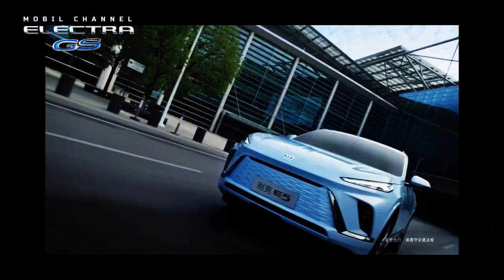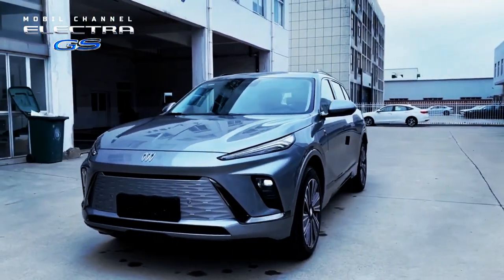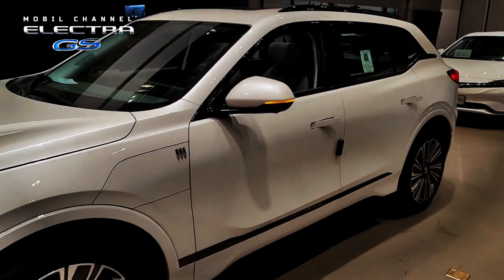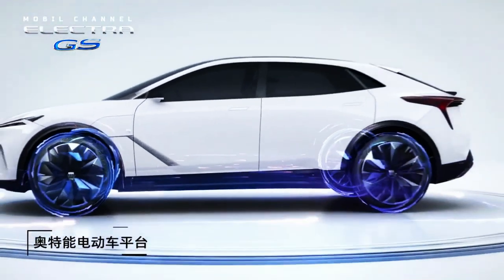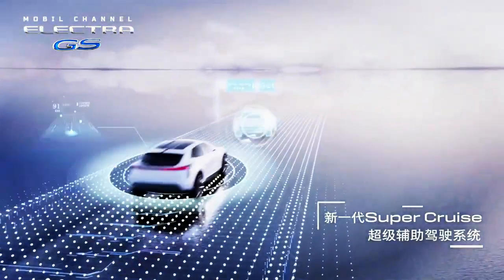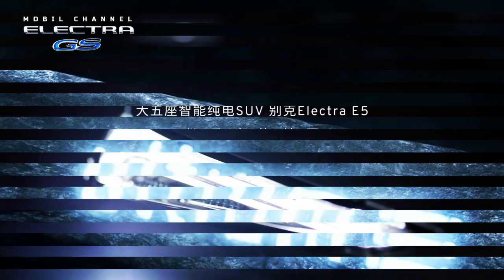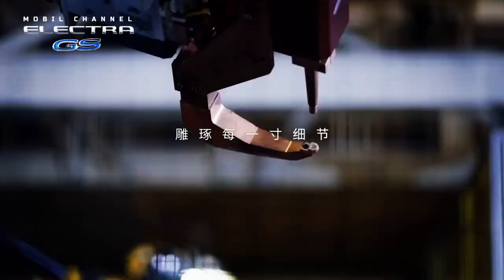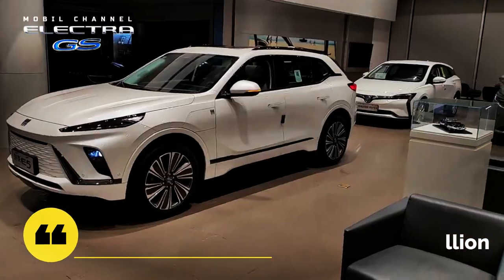Electra E5, Buick's first electric SUV@electricviking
Buick has unveiled its latest SUV, the Buick Electra E5, soon. This car is the first electric vehicle  produced by an American manufacturer that will soon go on sale in China.

 The body size of the Electra E5 is quite large  with a length of 4892 mm, a width of 1905 mm, a height of 1684 mm and a wheelbase of 2954 mm. Buick connected General Motors' Ultium platform to the Electra E5.

Music source.